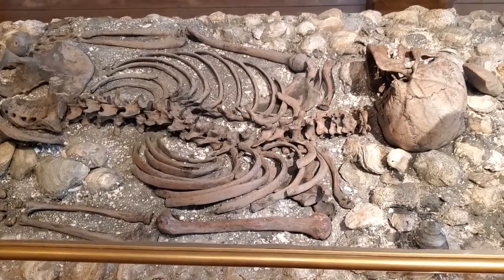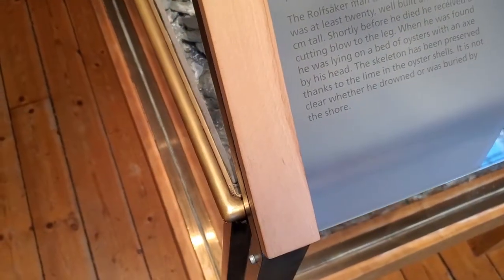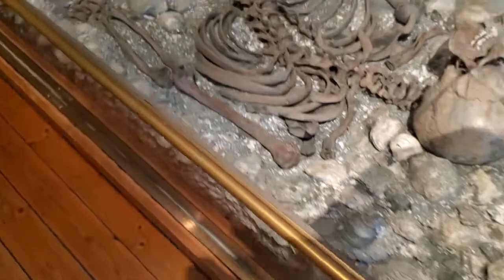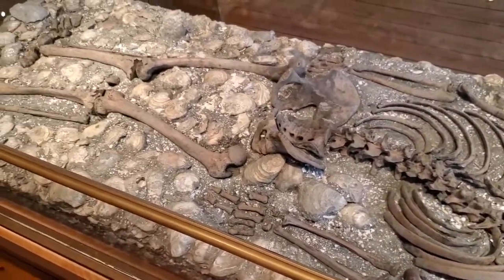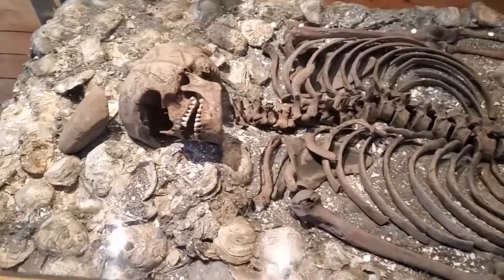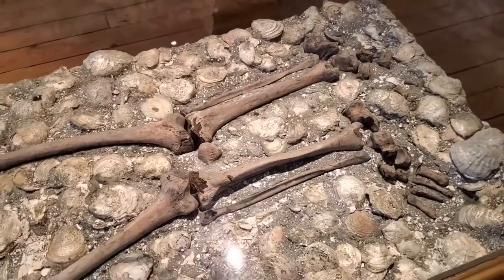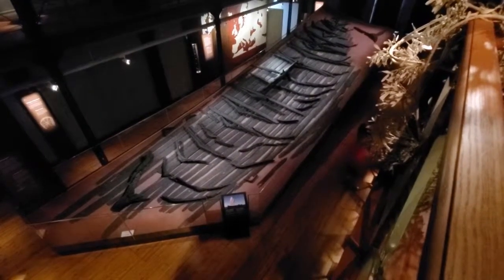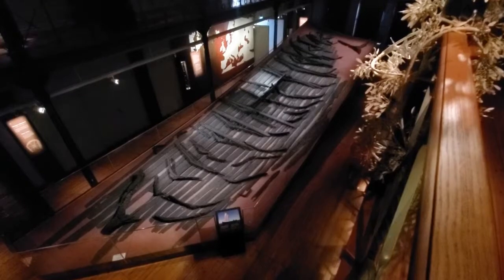A Small Viking Museum in Sweden